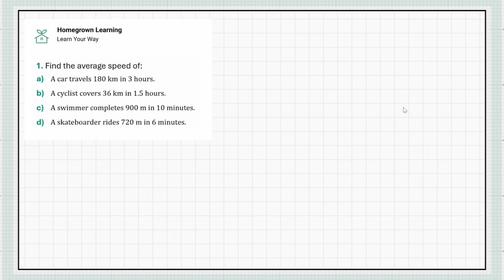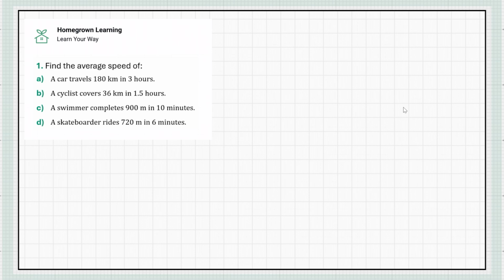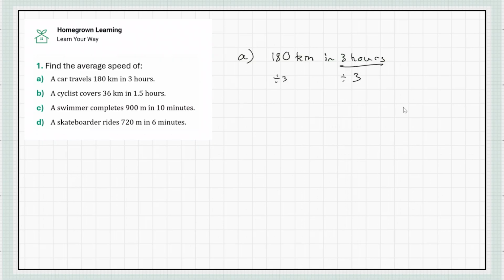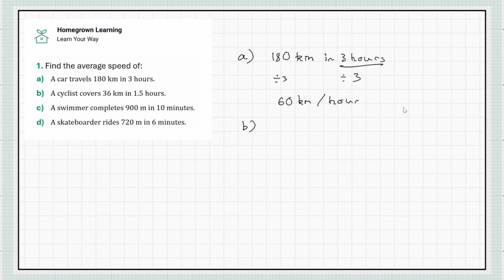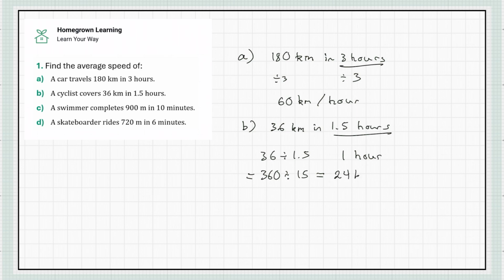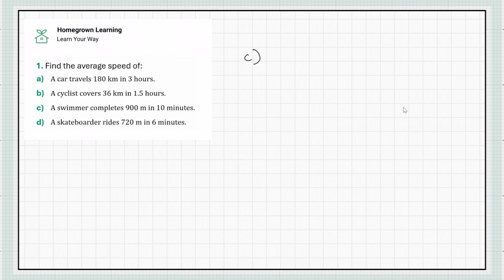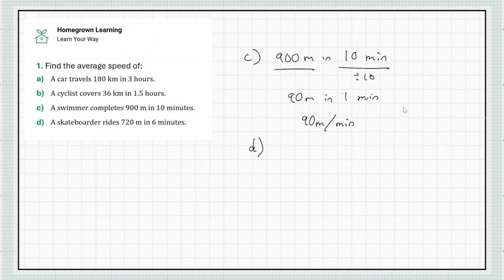Finding Speed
Learn how to calculate speed using the formula speed = distance ÷ time.